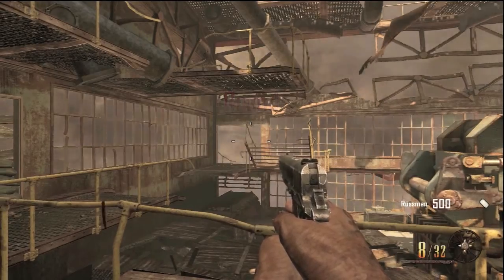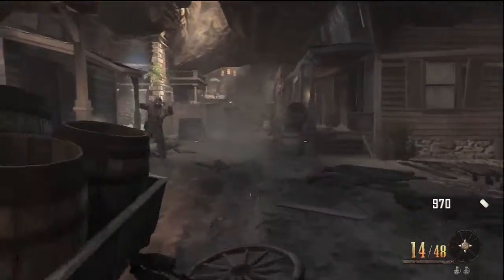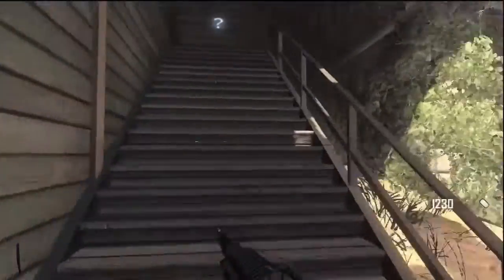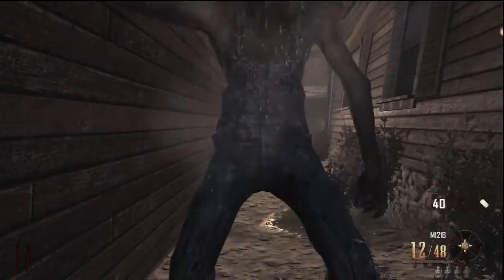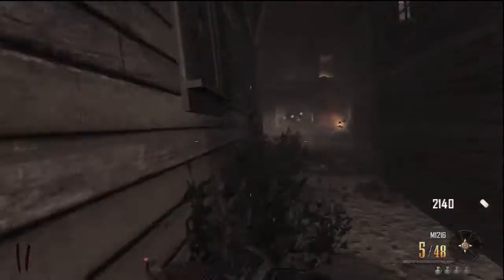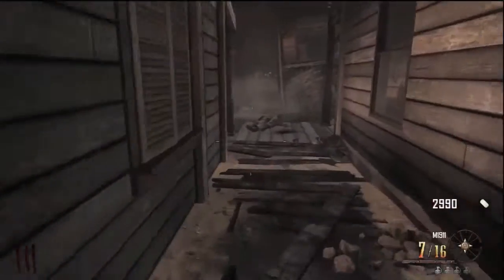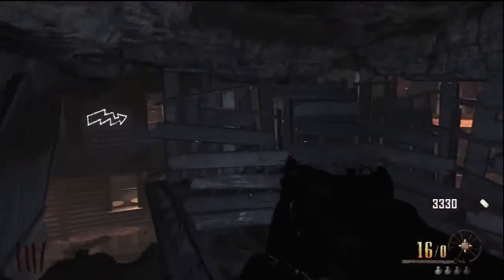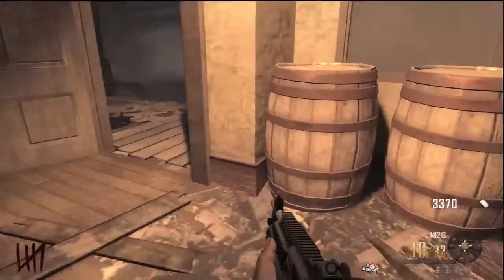black ops 2 buried 1 gun challenge part 1